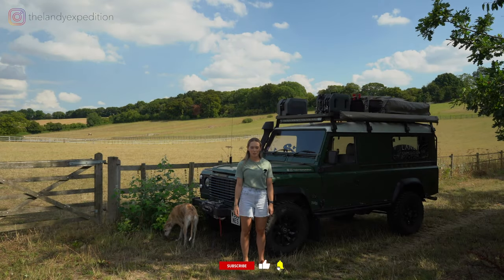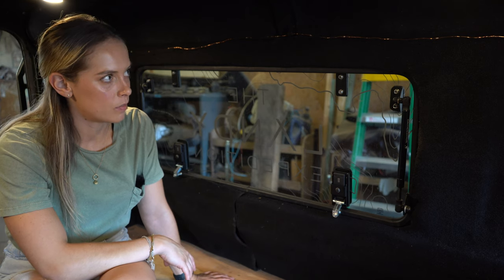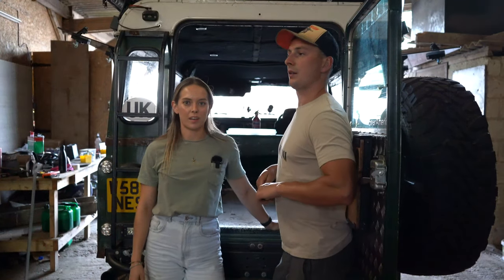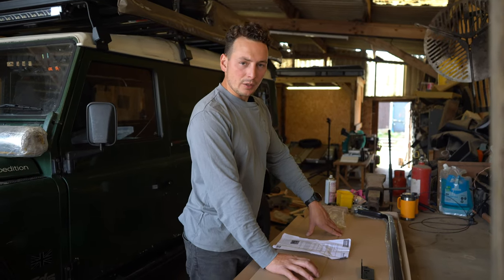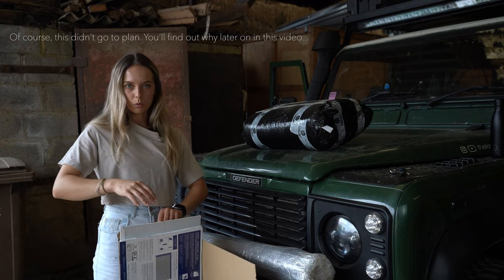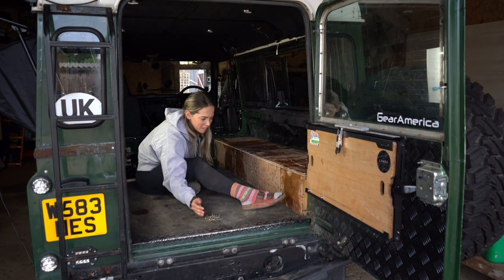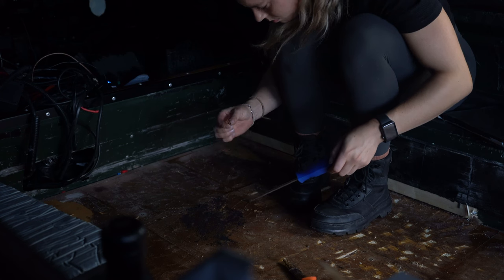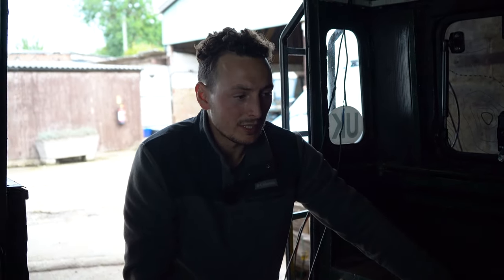Defender 110 Camper Build Ep.1 | Converting Our 20-Year-Old Td5 Land Rover into Our Dream Camper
We have decided we want to fully convert our Defender 110 completely from scratch!! When I say from scratch I mean it, you'll see how big of a job we have undertaken in this video. We will be bringing you along this conversion/rebuild journey with us and hope that our video can help you with your own build!
In this video we strip the whole back of the car out, including our 12volt battery system. We install a bulkhead reduction kit, strip the all of the flooring out and the tub due to extreme rust and corrosion.

Items we have bought for the camper so far:
4-way Stretch Carpet. Colour: Wheat
Self Adhesive Vinyl Tiles